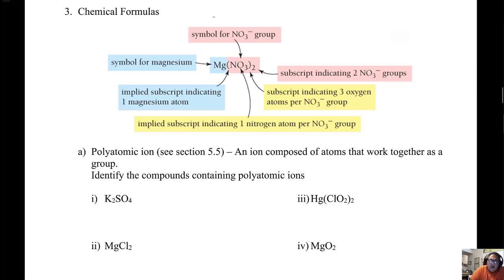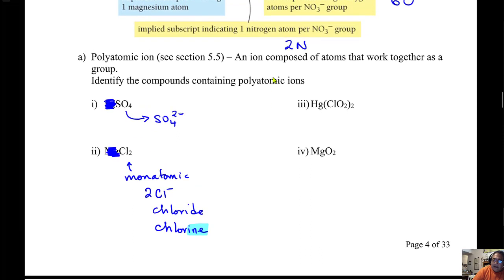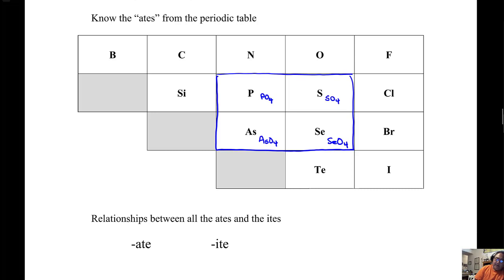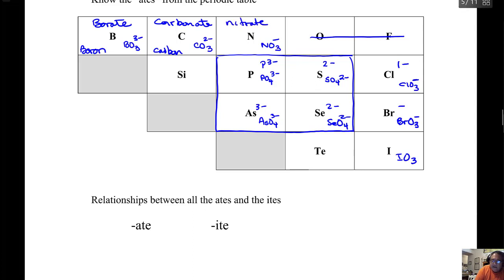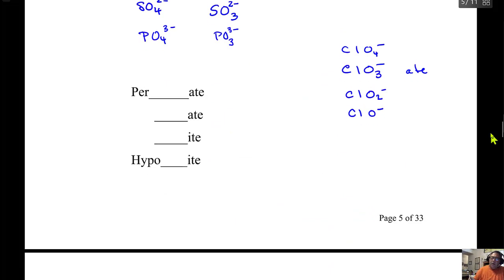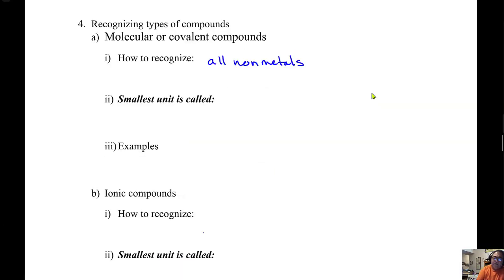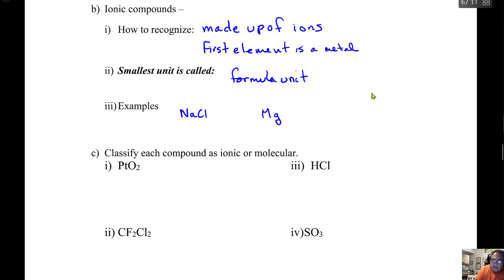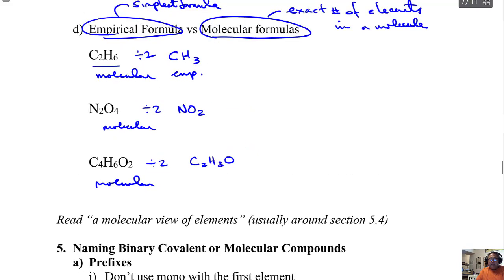chapter 5 types of formulas and polyatomic ions